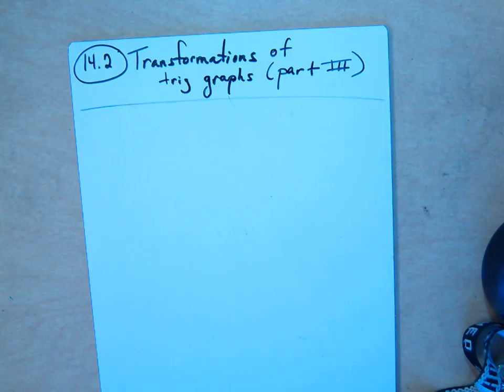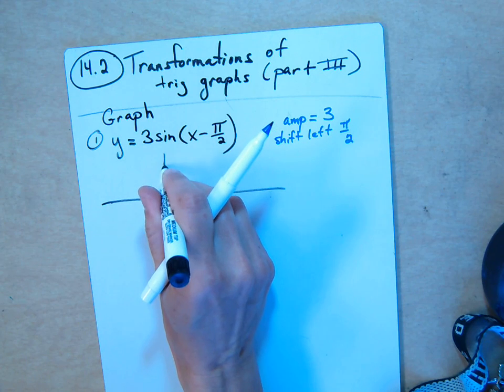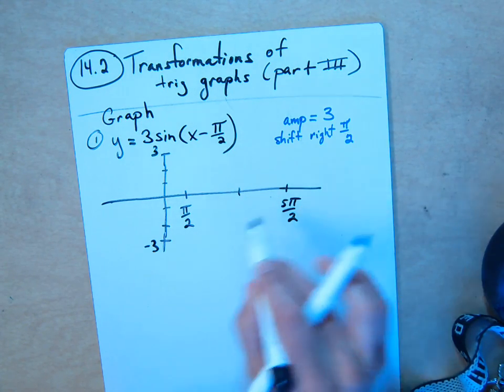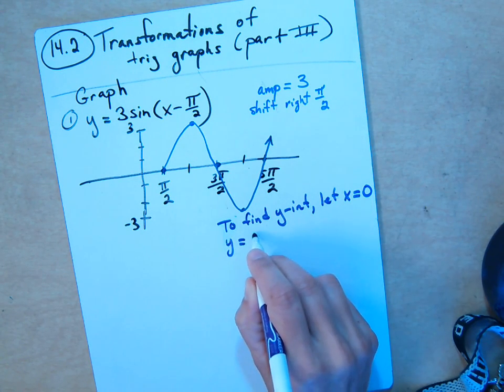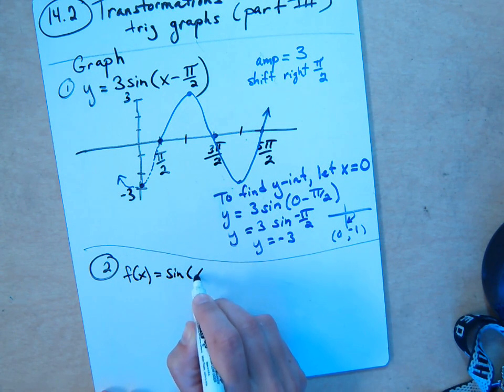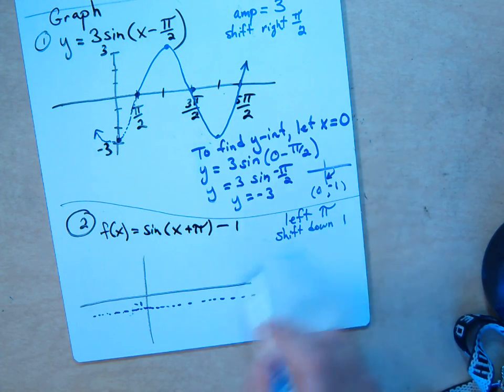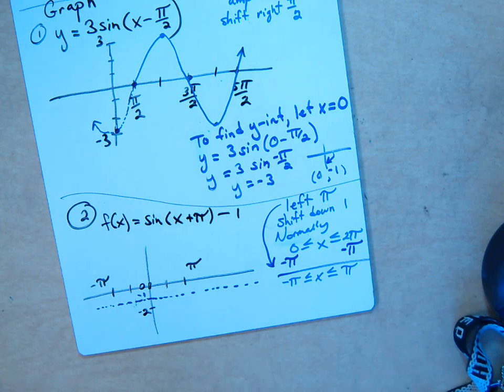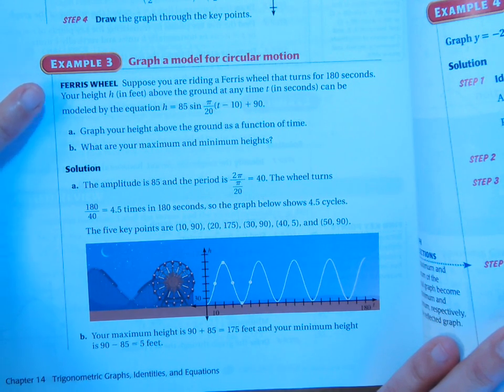April 10 14 2 Transformations part III